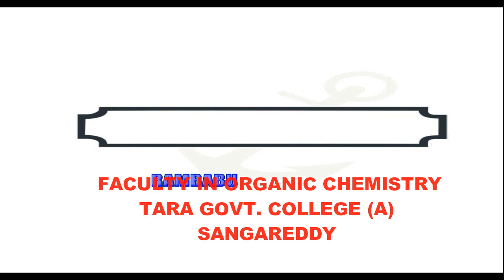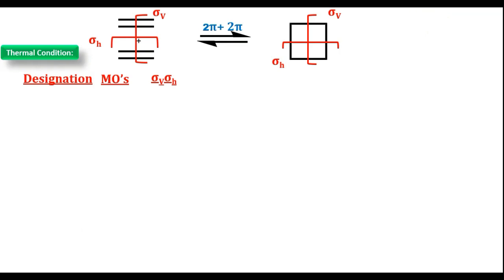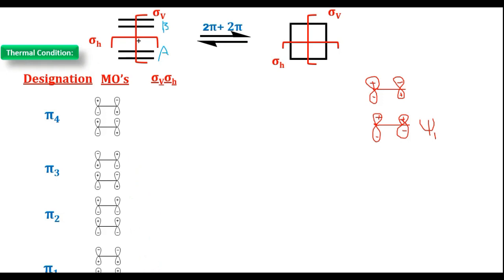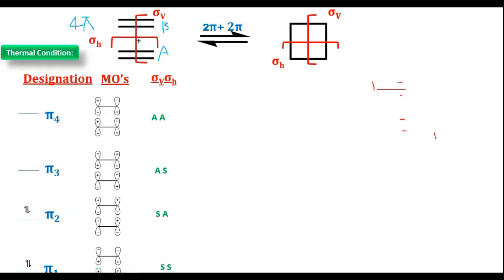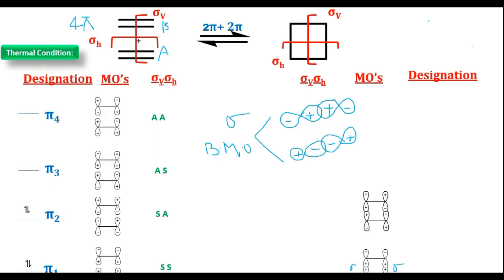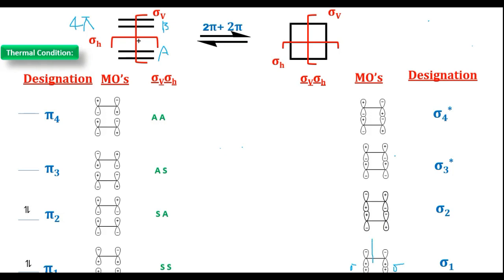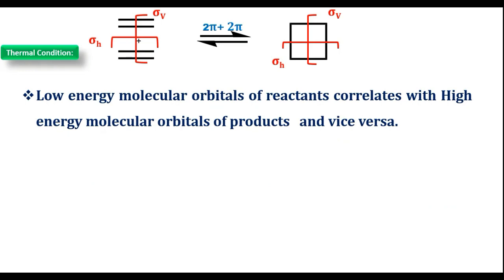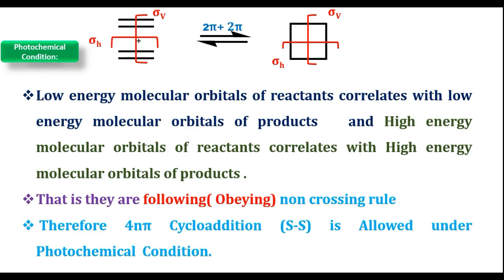CMO THEORY OF 2π+ 2π -Cyclo Addition (Dimerization of Ethylene)